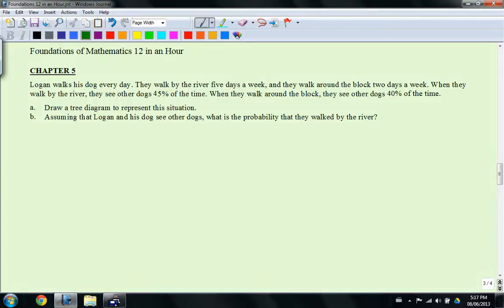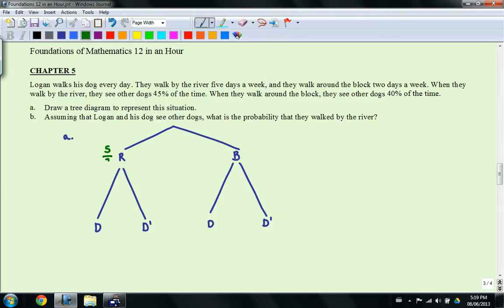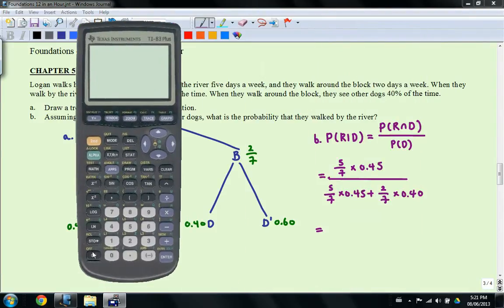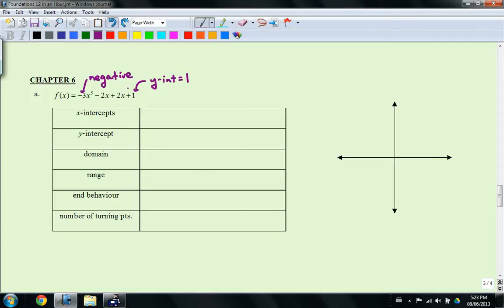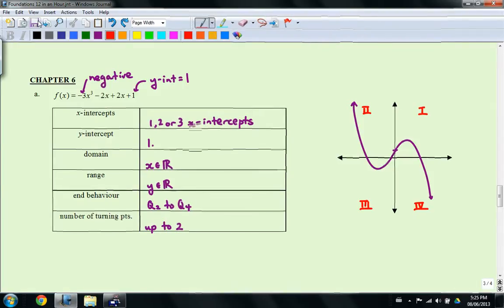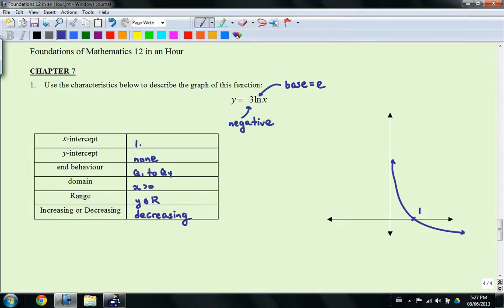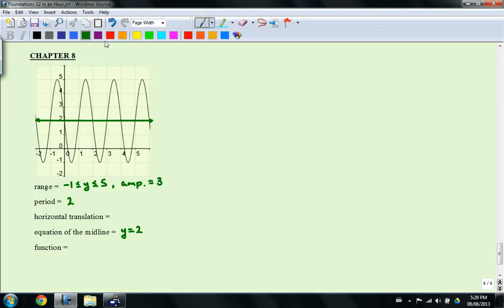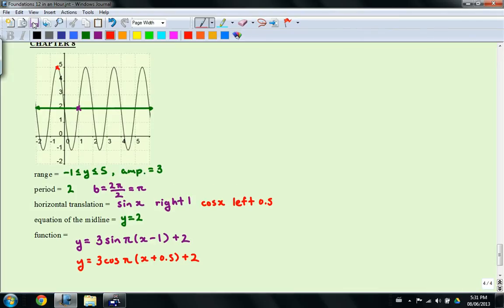Foundations of Mathematics 12 in An Hour, Part 2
Chapter 5 - 8 Written Questions

Chapter 6 4:36; Chapter 7 7:36; Chapter 8 9:22